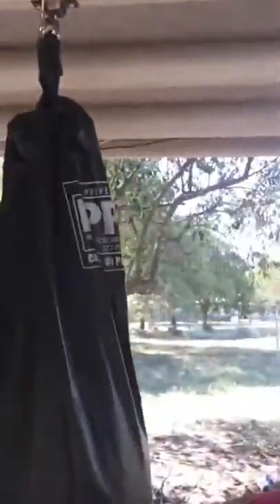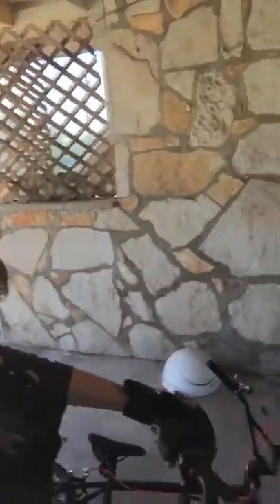Punching bag merry-go-round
Elite punch